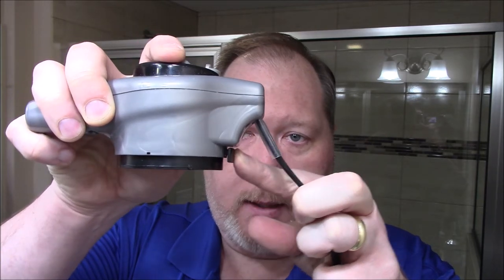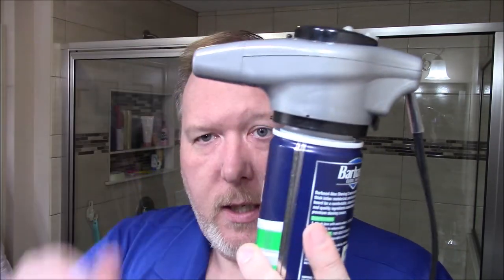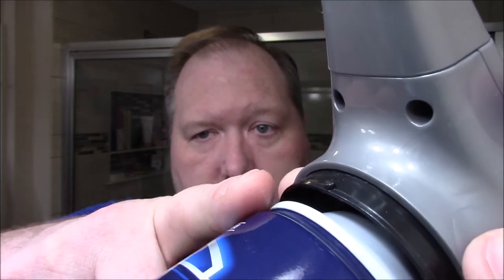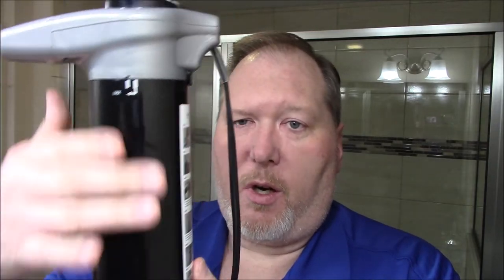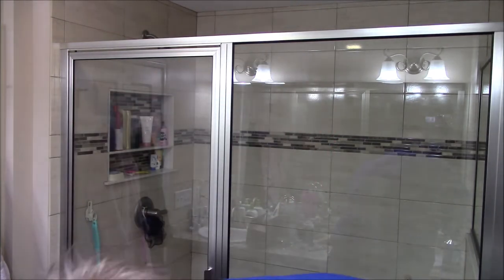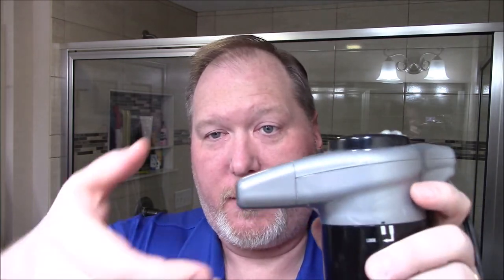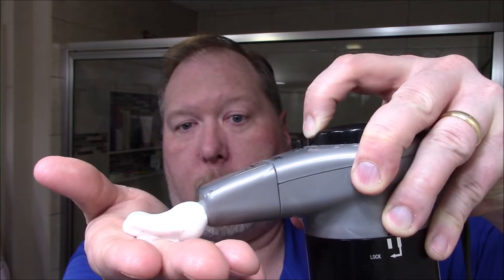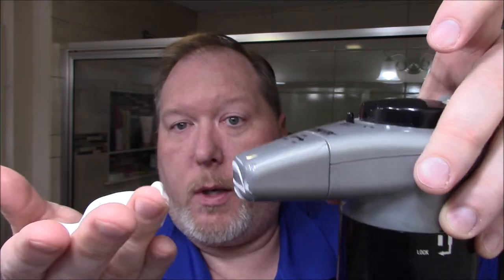Gillette Fusion and Conair Lather Dispenser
Having a cartridge shave, using my heated lather dispenser from Conair.

Items used in this shave:
Barbasol Shave Cream
Gillette Fusion Razor
Conair Lather Dispenser

Mag